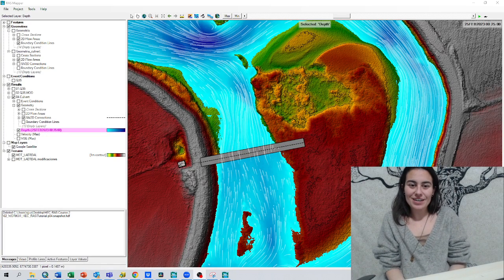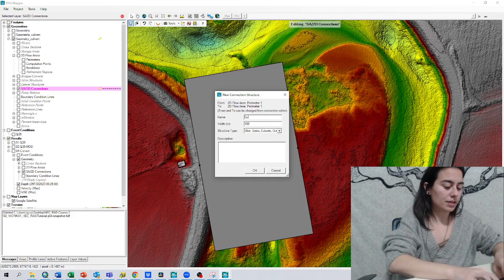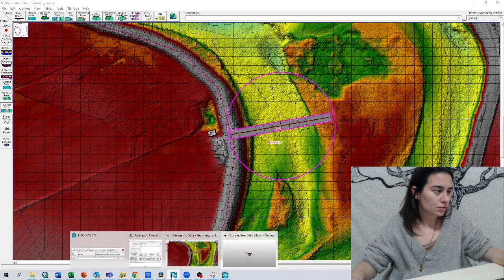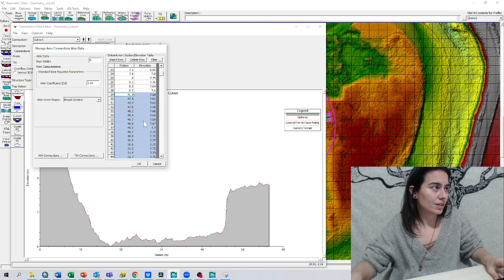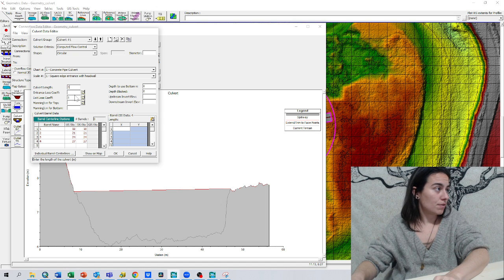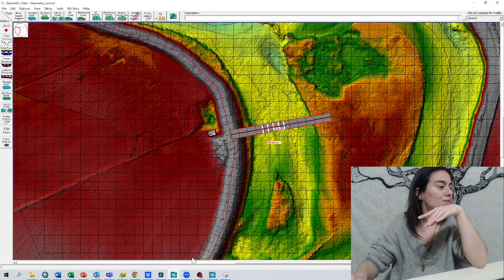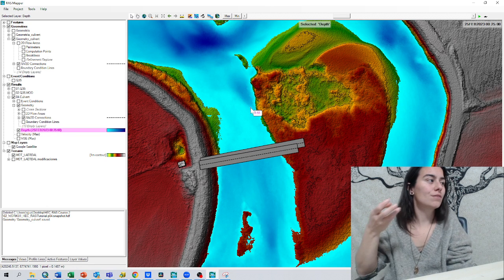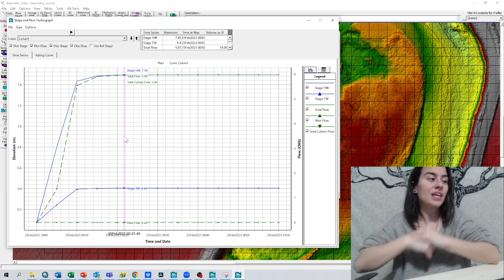Culvert structure in HEC-RAS 2D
We introduce today a culvert structure with several pipes.

Lots of luck with the modeling and keep it up!

Ana